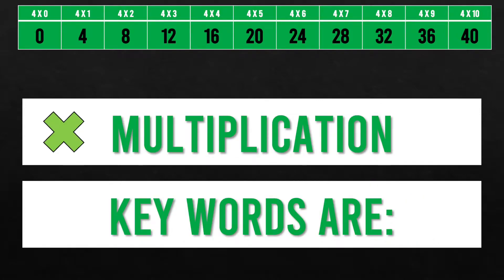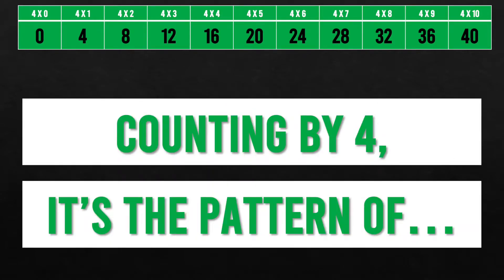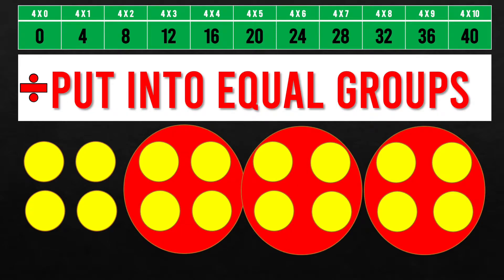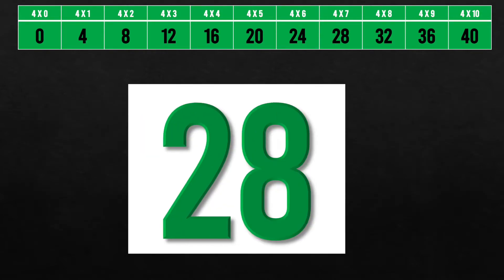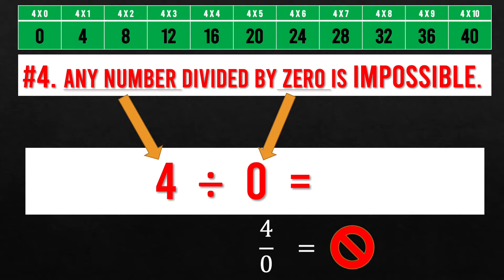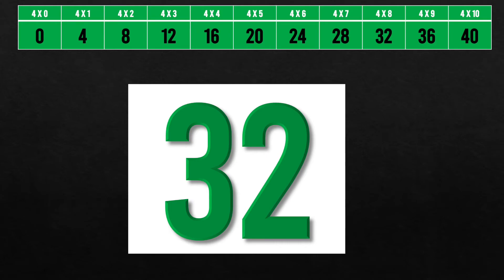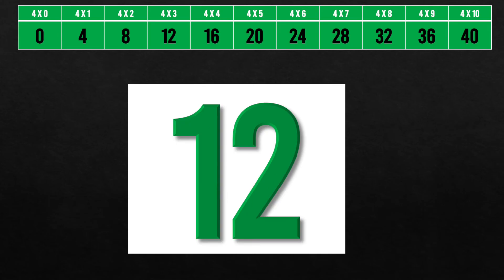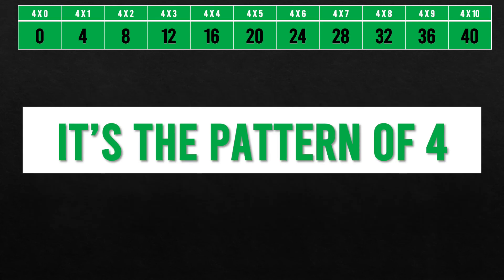Count by 4 Multiplication Song (music by Phil Wickham) (Go Math! Grade 3 - Chapter 2, 3, 4, 5, 6, 7)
Count by 4 Song
Verse 1:
Multiplication key words are:
equal groups and times,
factors, products,
rows times columns in arrays

repeated addition
length times width in area
double, twice as many,
each, every, same,
Yeah!

Chorus: 2x
4, 8, 12, 16, 20, 24
28, 32, 36, 40
Counting by 4
It’s the pattern of

4, 8, 12, 16, 20, 24
28, 32, 36, 40
Counting by 4
It’s the pattern of 4

Oh, oh, oh…
It’s the pattern of 4 or
Oh, oh, oh…

Verse 2:
Division key words are:
divide, share equally,
put into equal groups
split into equal parts

repeated subtraction
dividend, divisor, quotient
half, thirds, quarters
each, every, same
Yeah!

Chorus: 2x
4, 8, 12, 16, 20, 24
28, 32, 36, 40
Counting by 4

4, 8, 12, 16, 20, 24
28, 32, 36, 40
Counting by 4

BRIDGE:2X

4 Division Properties

A number divided by itself is 1.
A number divided by 1 is itself

Zero divided by any number is ZE-EE-EE- RO-OH.
Any number divided by zero is IMPOS-SI-BLE.

Chorus: 4x
4, 8, 12, 16, 20, 24
28, 32, 36, 40
Counting by 4

4, 8, 12, 16, 20, 24
28, 32, 36, 40
Counting by 4

4, 8, 12, 16, 20, 24
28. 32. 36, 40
Counting by 4

4, 8, 12, 16, 20, 24
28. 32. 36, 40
Counting by 4

Oh, oh, oh…
Oh, oh, oh…
Oh, oh, oh…
Oh, oh, oh…